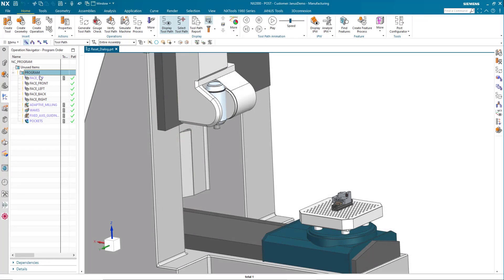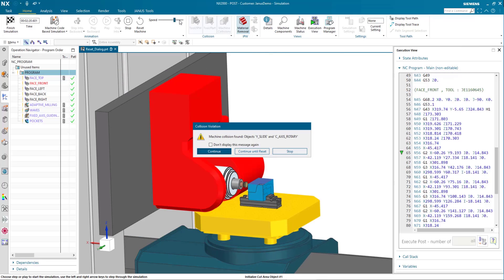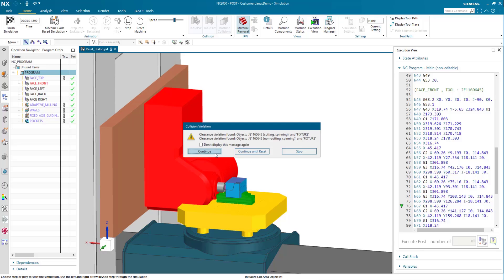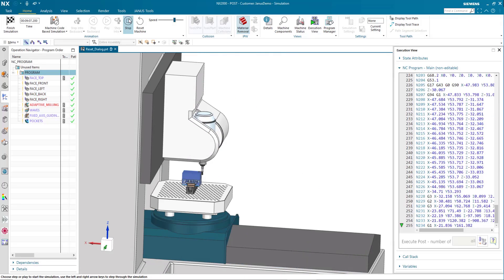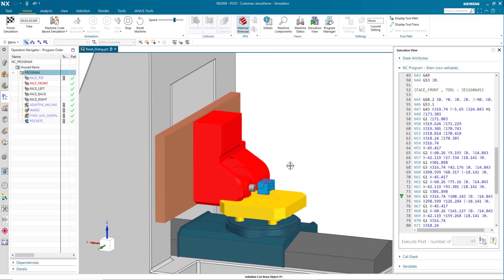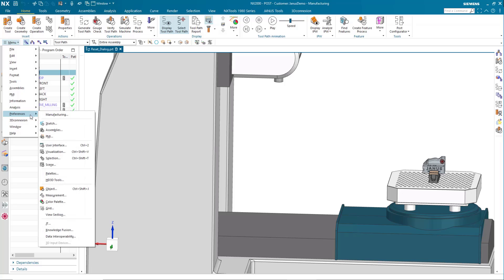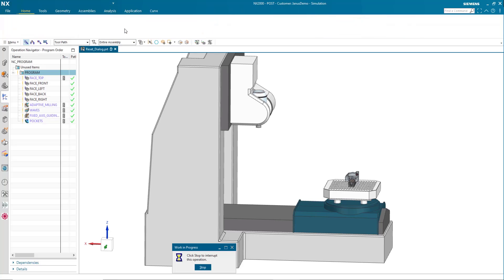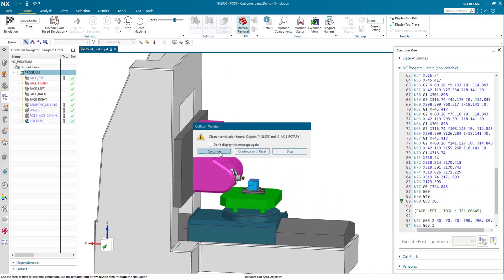NX CAM Tutorial | Reset "Don't display this message again" 🚦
As a CAM programmer, you work with different parts for workpiece programming on modern and complex machines every day. The more complex the machines and the production, the higher the risk of collisions. 🙄😑🤔

Machine simulations in NX before real production are therefore a very valuable check to ensure error-free NC programming and subsequent production. 👍

During machine simulation in NX, all collisions are displayed individually - unless: you have accidentally deactivated the collision message. 😒🥵 But: that is no problem, as it can easily be fixed again!

We show you in today's QuickTip how you can easily reactivate this message. 🤗😏

You want to see something specific on our channel?
We welcome suggestions in our comments! 👇